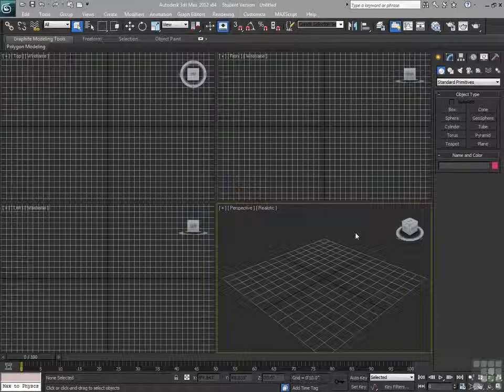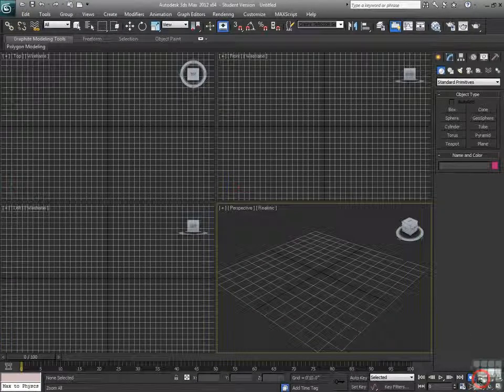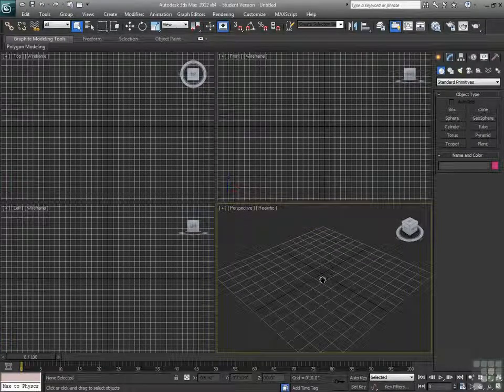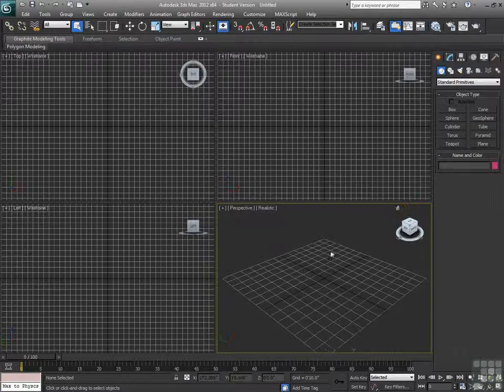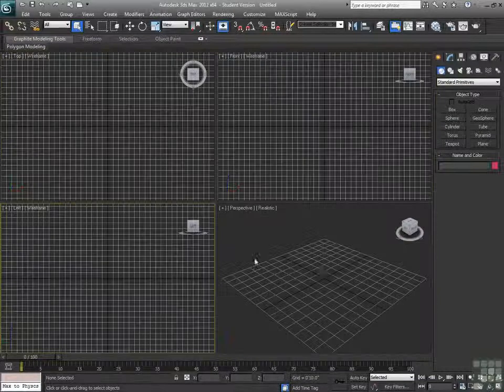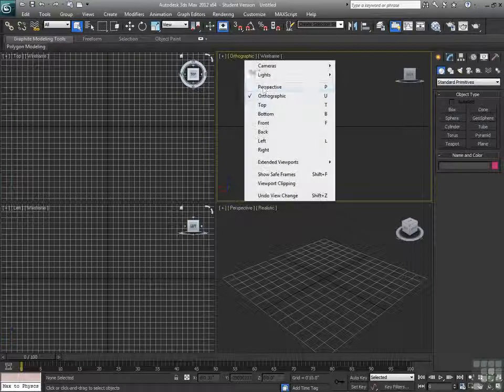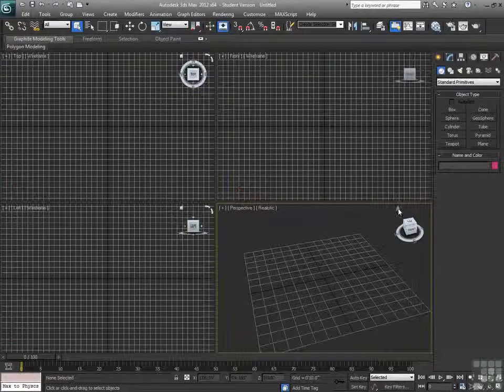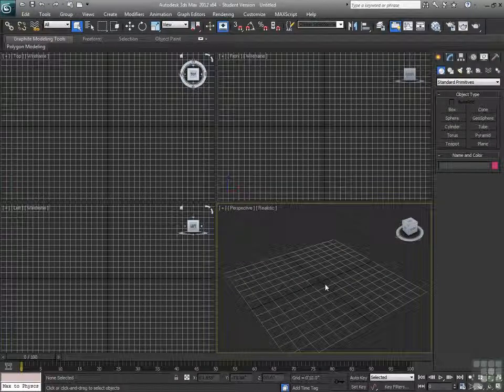3DS MAX TUTORIAL PART 7